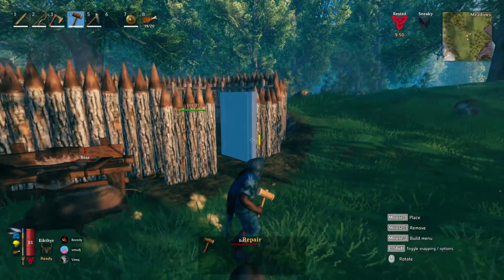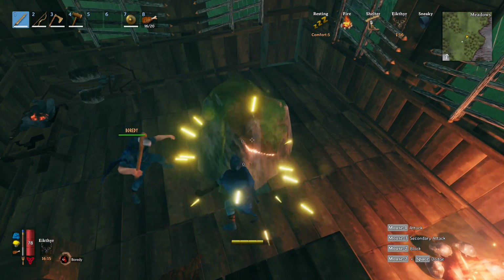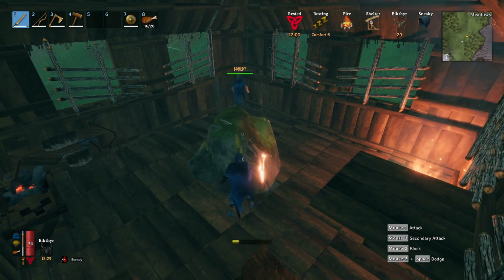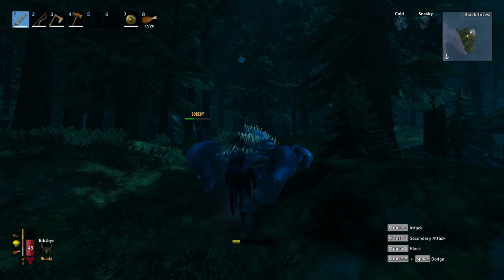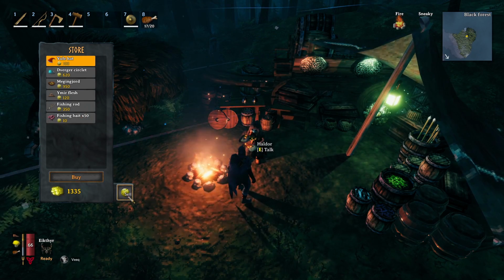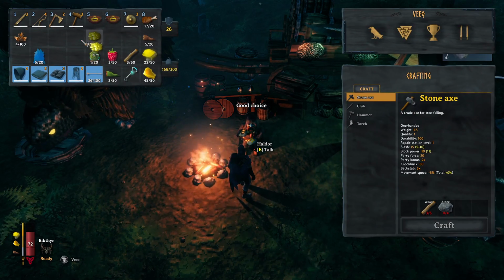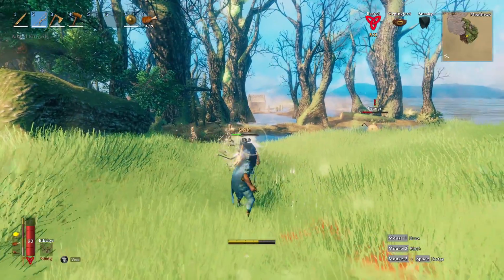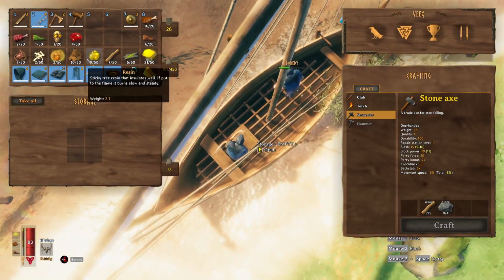Swords, sea serpents and swamps | Valheim SMP #05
After wrangling some animals for a farm and getting a tour of Boredy's new dojo, we set sail to find a swamp. We find some good friends and bad friends along the way, and begin setting up our next camp.

Valheim is an open world, survival game, based on Nordic legends and mythology. The goal of the game is to advanced enough to defeat five bosses, and that's the goal of the series. I am joined by Boredy and Smudj, and together we're going to attempt to build, survive and thrive in this world.